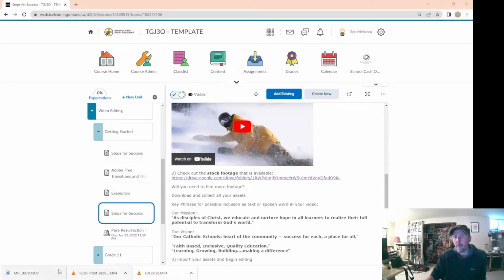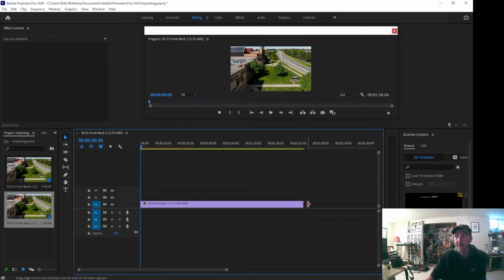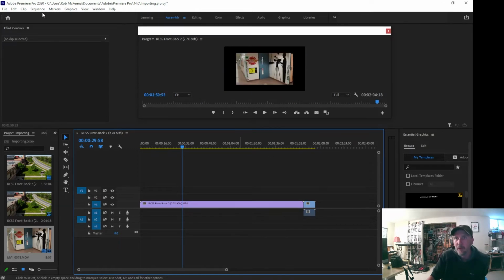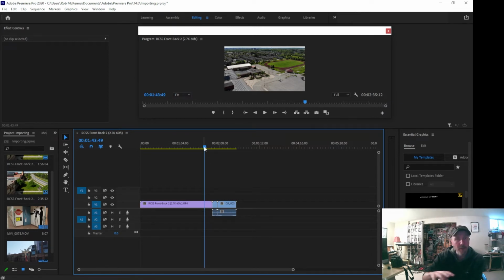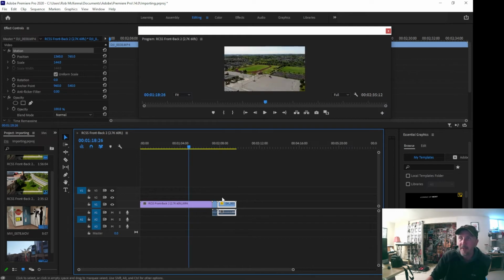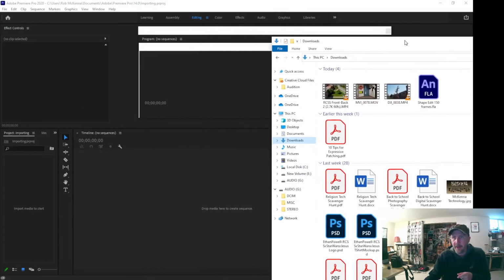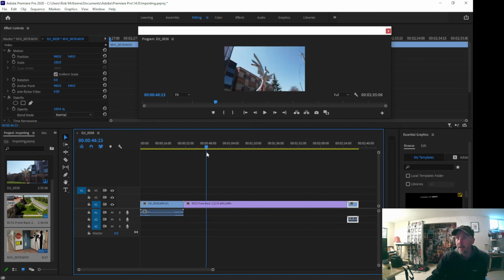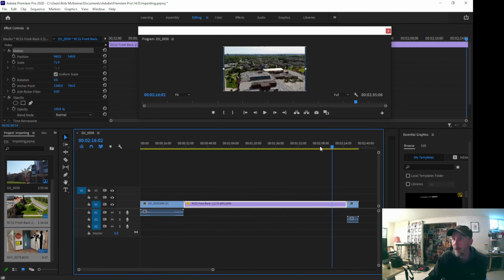Importing Video Assets